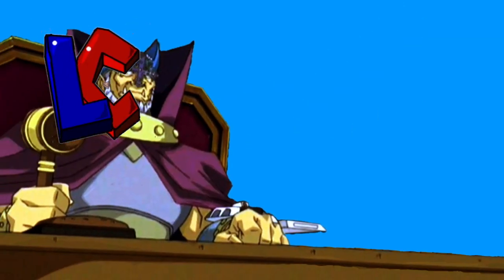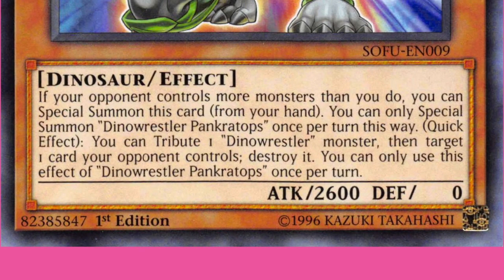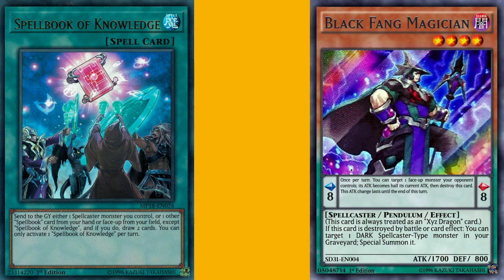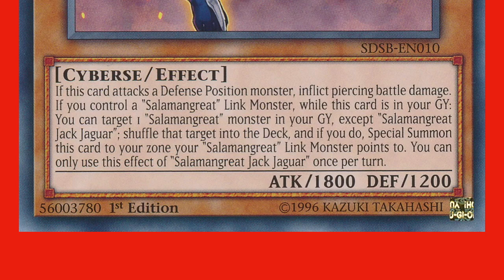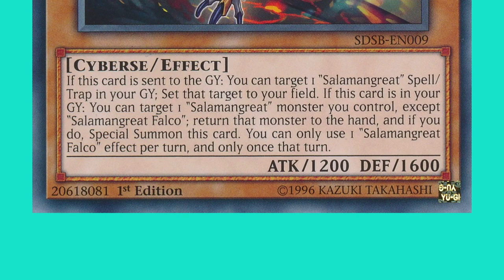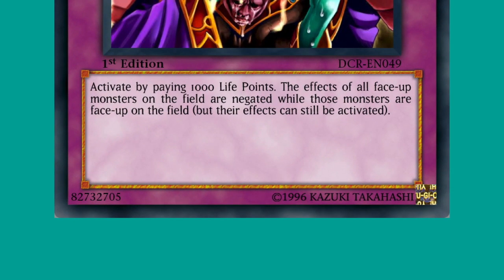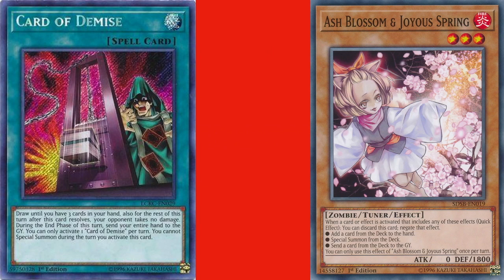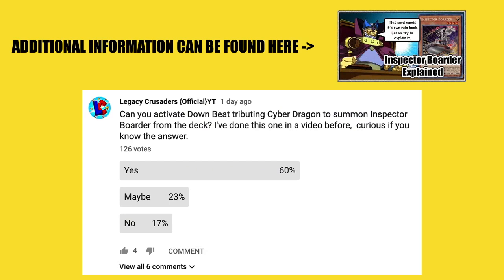How activated effects work in Yugioh | Salamangreat Jack Jaguar | Spellbook of Knowledge | Ask Judge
So today we're discussing activated effects in yugioh. Activation legality as well as what happens if the game state changes from the moment a card was activated to the point it actually resolves.